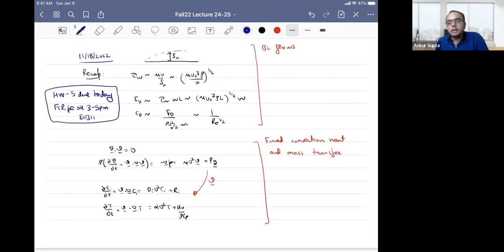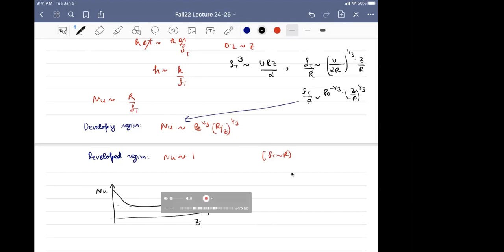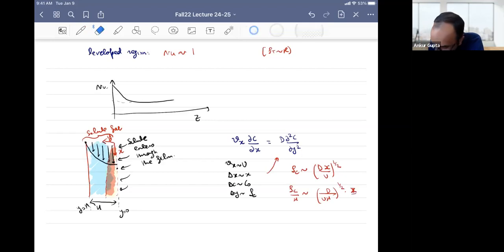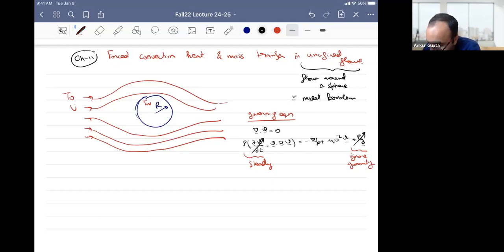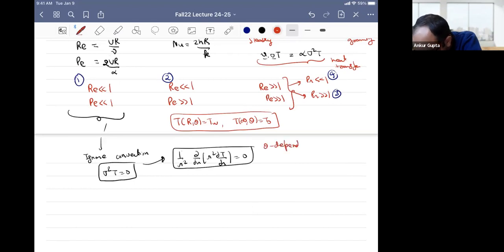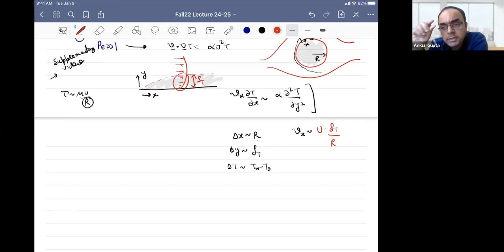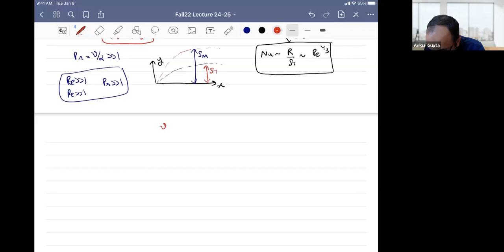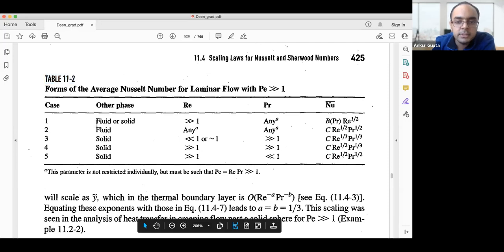Lecture 24 25 Forced convection heat and mass transfer in unconfined flows